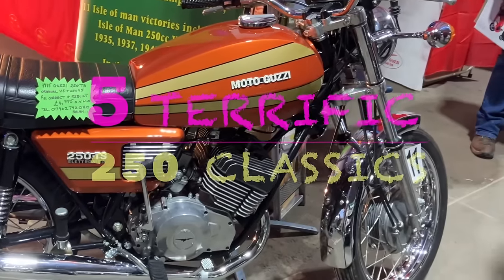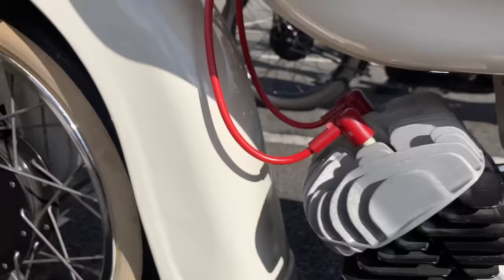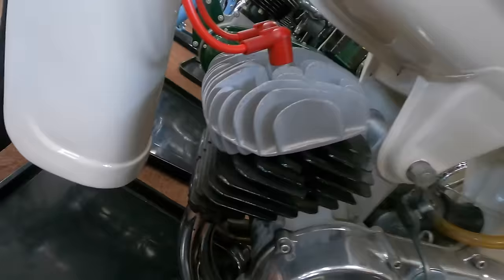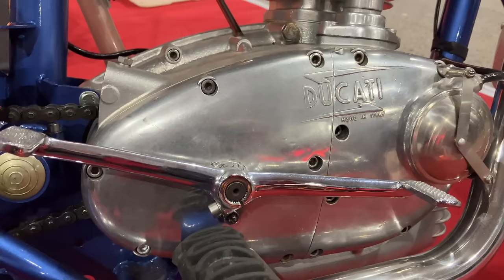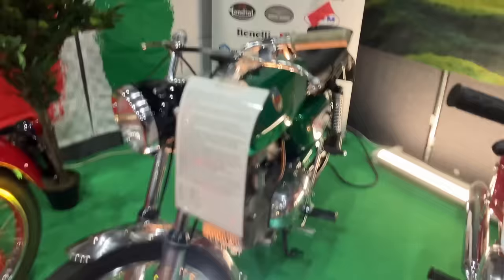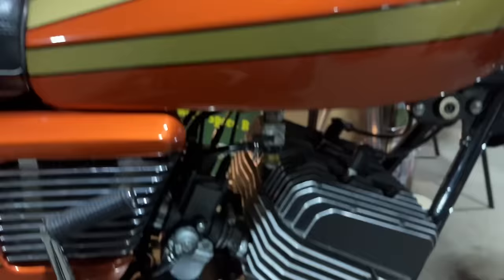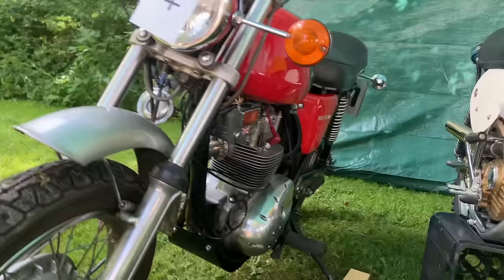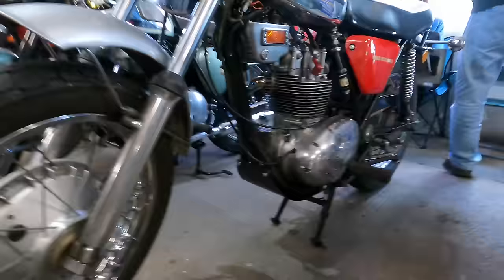5 Terrific Classic Sporty 250s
This time we look at some Classic era 250s